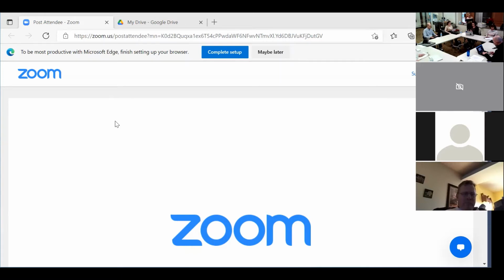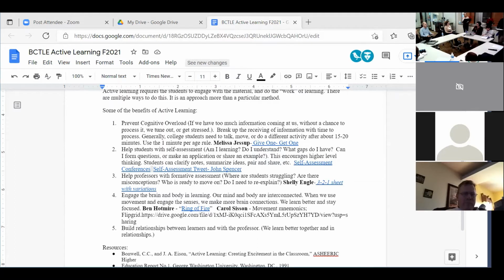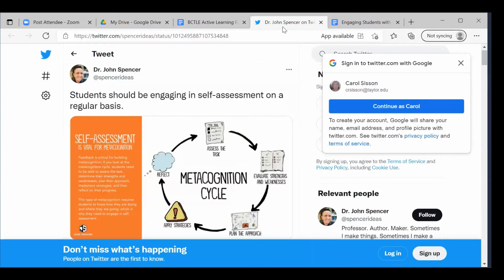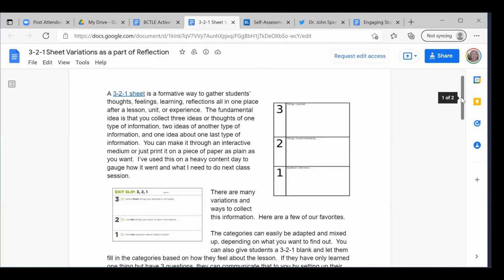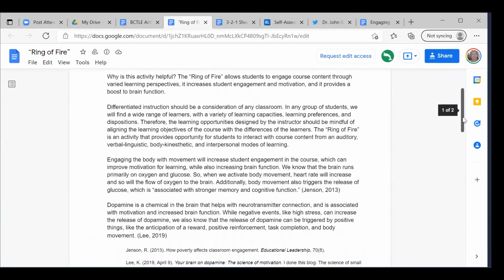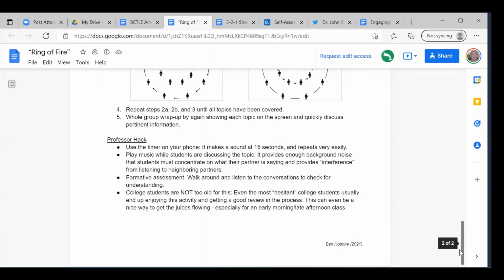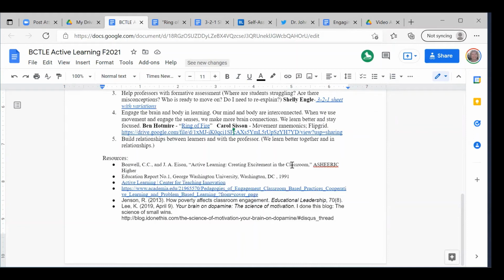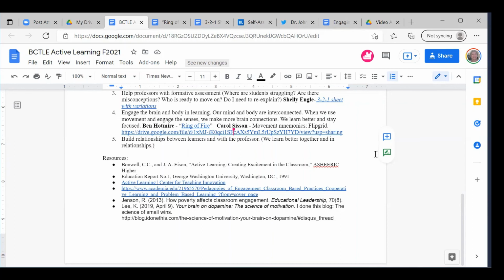Engaging Students through Active Learning with Carol Sisson and the Education Department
Tuesday, November 30, 2021  ~~ Guest Host Session Topic: Engaging Students through Active Learning ~~ Host: Carol Sisson

Description: Universal Design for Learning tells us that if we can find multiple ways of motivating our students and multiple ways of expressing our content, our students are more likely to be successful. Carol presents research and strategies behind active learning techniques that you can employ in your classroom immediately to increase student learning.